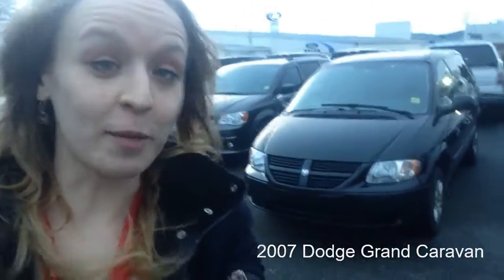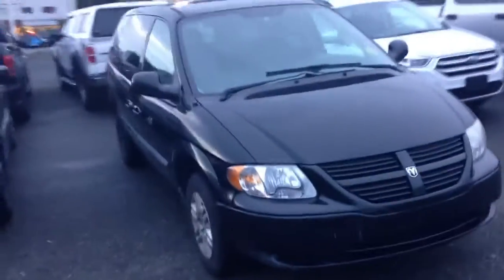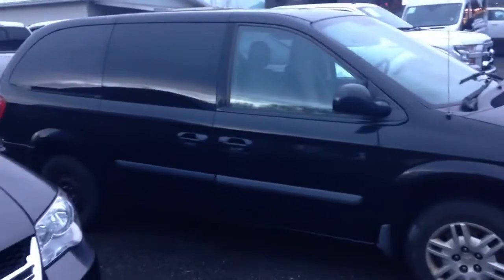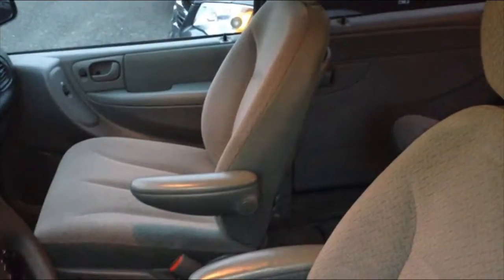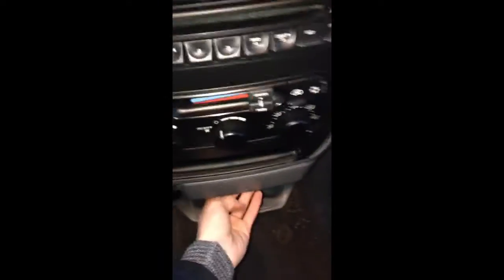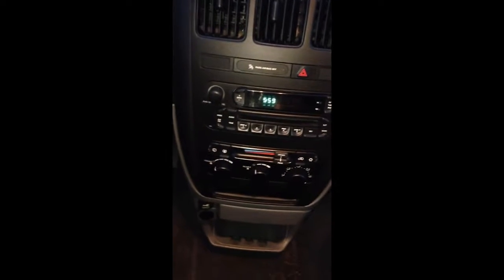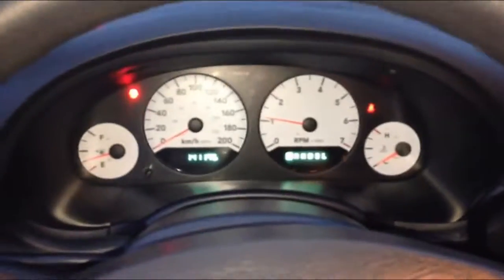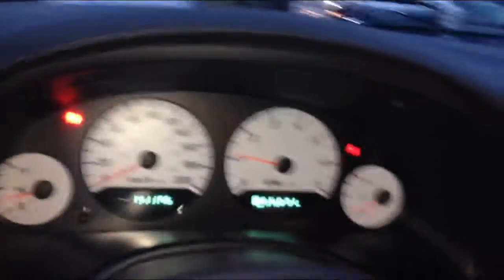Quick Peek at a 2007 Dodge Grand Caravan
This is a great little van with low kilometres, very comfortable bucket seats, and a seemingly endless amount of cargo space. The 3.3L V6 is a perfect combination of power and fuel economy.

Come take 'er for a spin with me, Becki, down at Applewood Ford in Port Hardy!